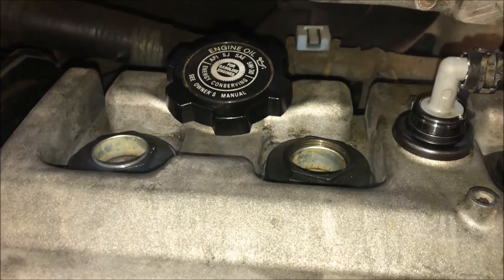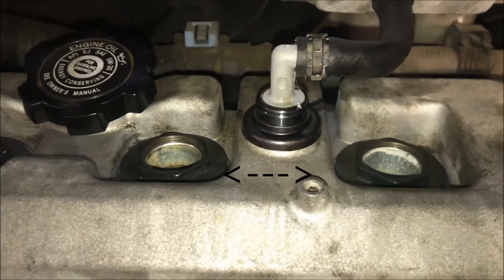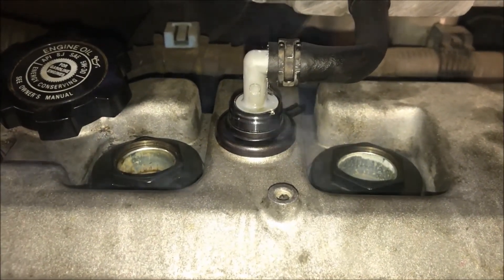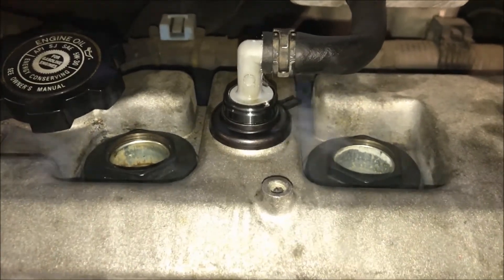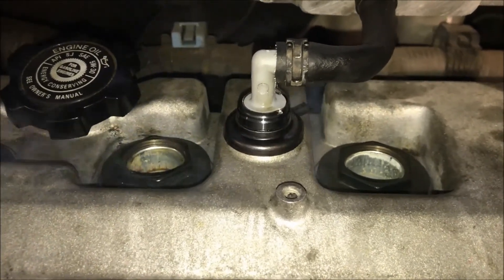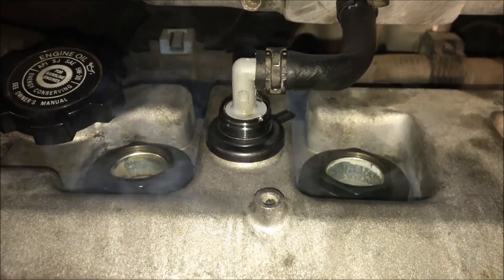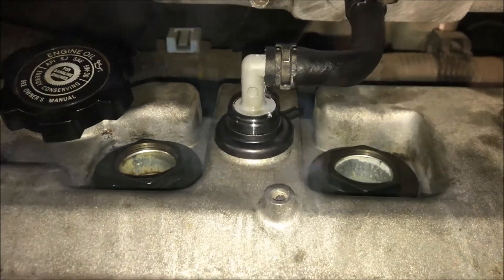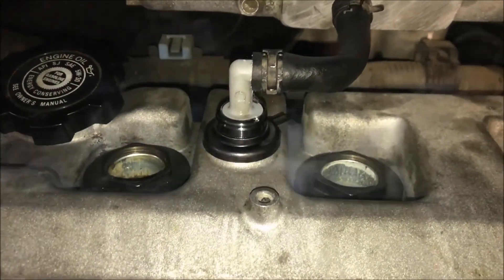How to Smoke Test Your Engine To Find Vacuum Leaks - Don't Use Accelerants!!!!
Mineral Oil
Air Compressor

how to smoke test an engine for vacuum leaks
00:00 Introduction To Smoke Testing Your Vehicle
00:32 Using Accelerants to Find A Vacuum Leak is Dangerous & A Fire Hazard
00:52 Smoke Testing Is The Safe Method To Find Vacuum Leaks
01:10 How To Smoke Test An Engine, Car Or Truck